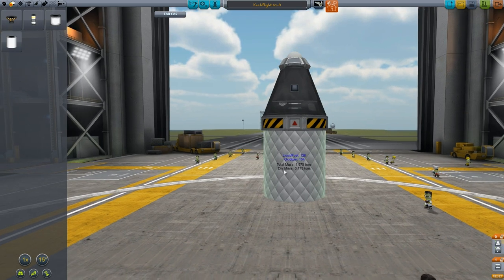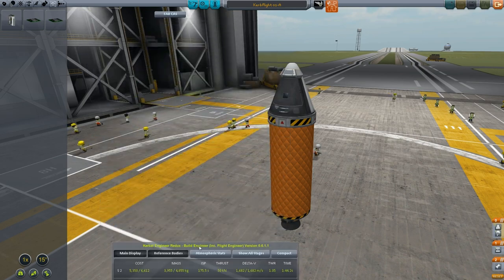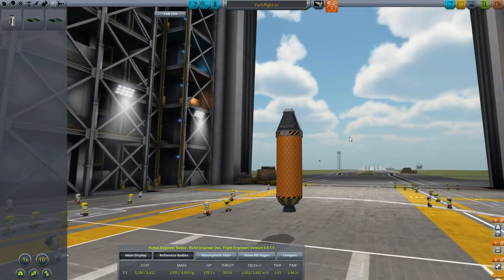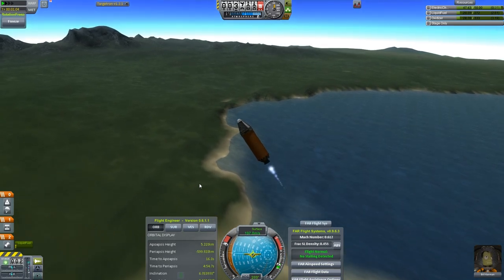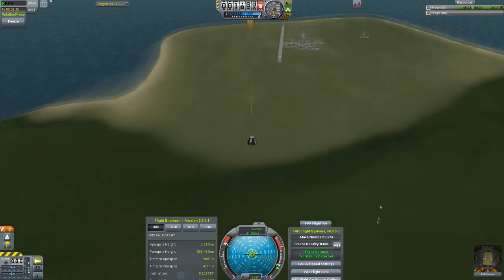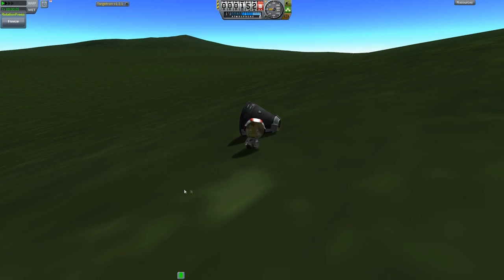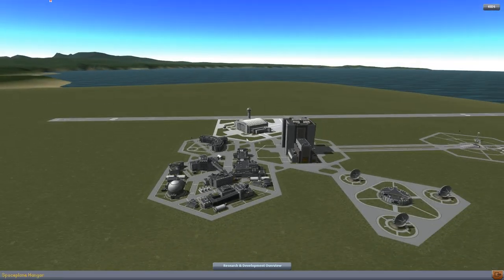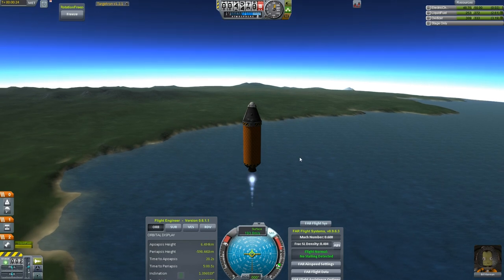Let's Fly KSP: Science! Part 2, Bill's Excellent Adventures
If you ask me, Bill rigged Jeb's rocket in the previous episode.